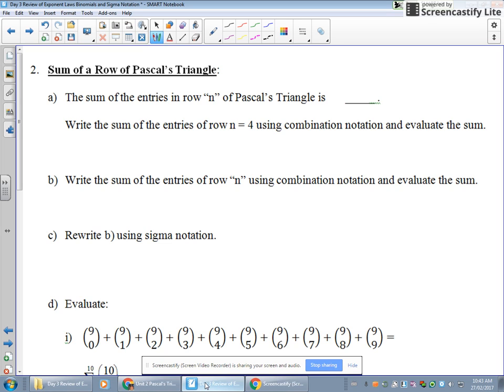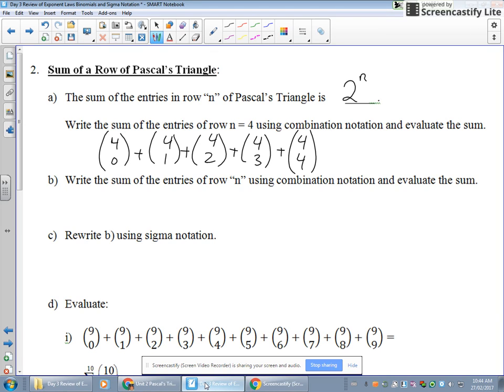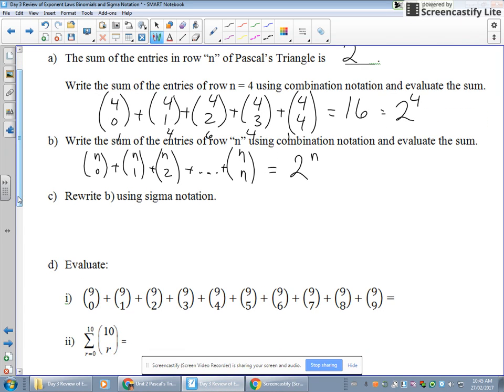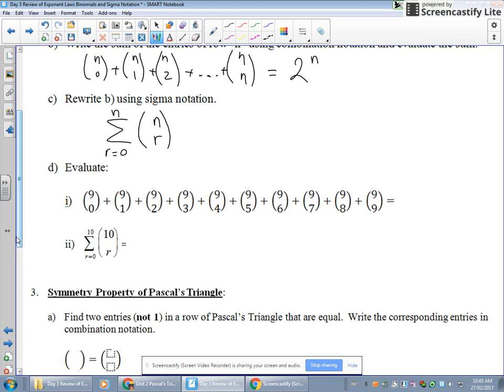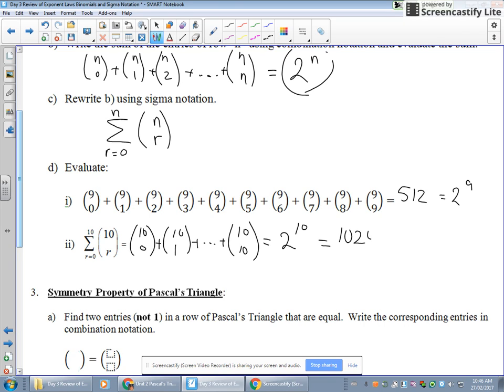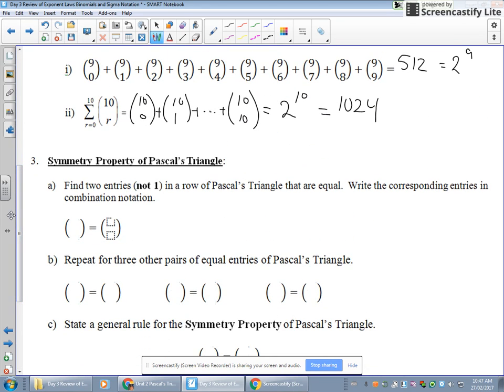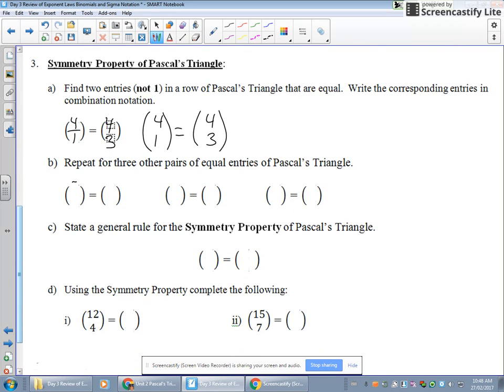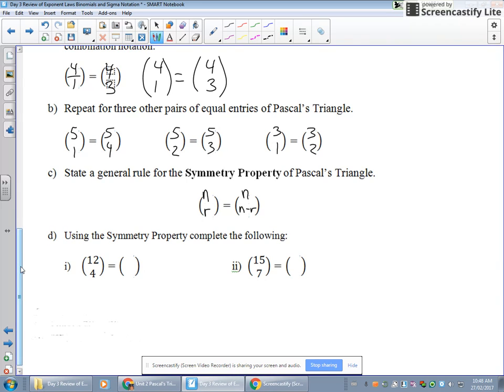Day 3 Sum of a Row and Symmetry in Pascal's Triangle p 4